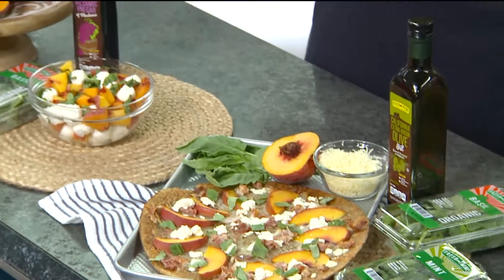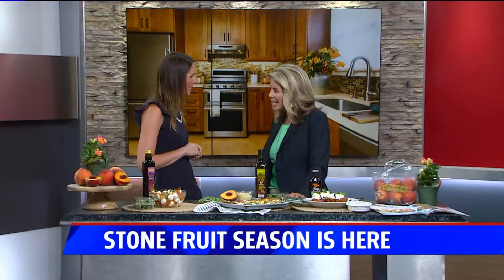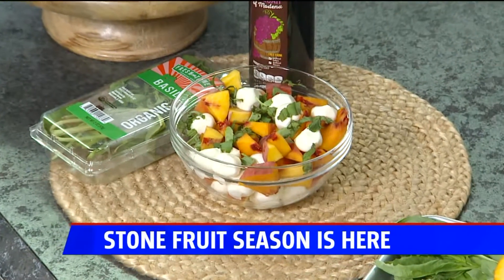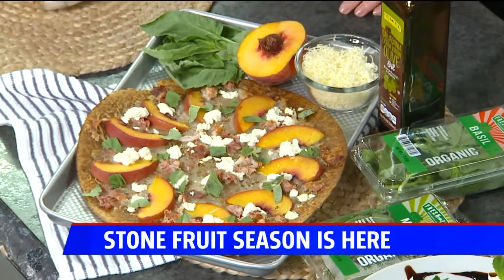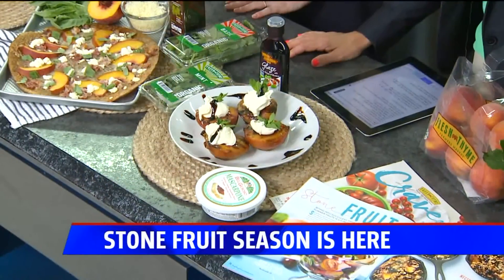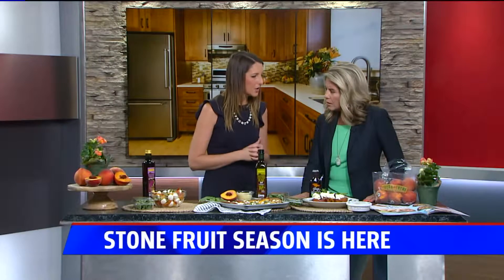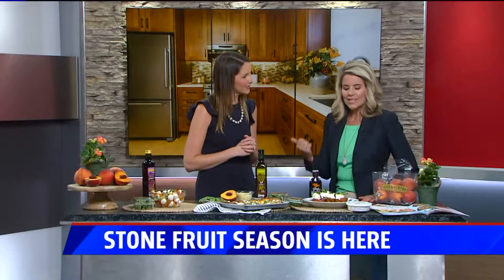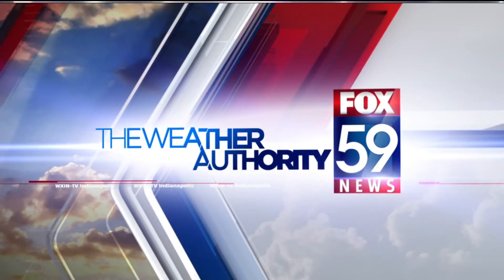Stone fruit season is here